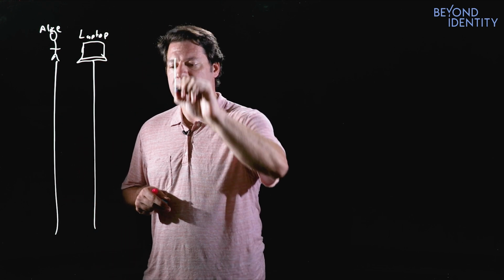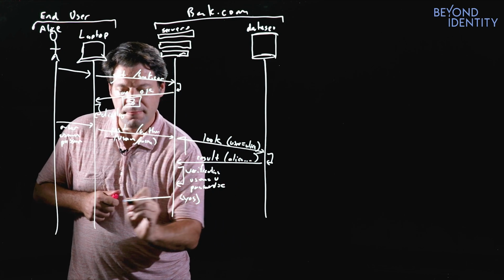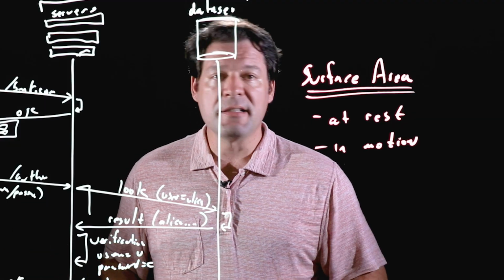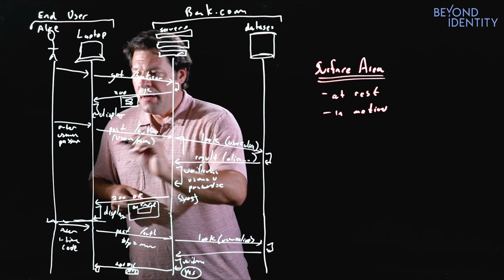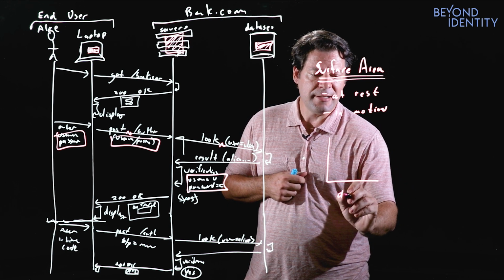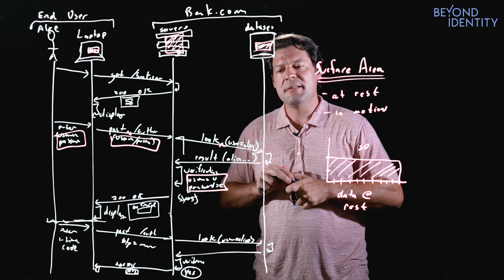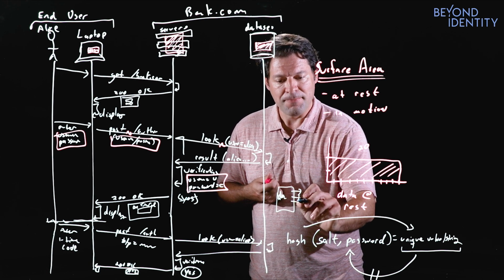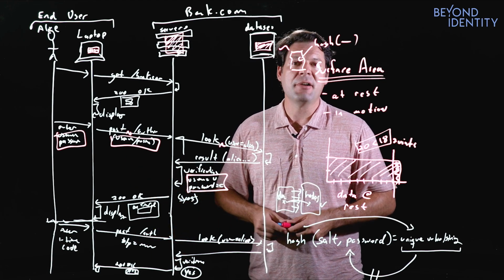3. Augments Authentication Flows - Zero Trust Authentication Master Class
Weak authentication, based on usernames and passwords, has been surrounded with timers and codes, providing only a modicum of additional protection. This can lull identity and security teams into a false confidence. Conversely, they also increase the surface area available for exploit by attackers.

In episode 3. Augments Authentication Flows of his Zero Trust Authentication Master Class, Beyond Identity CTO Jasson Casey explains these pitfalls further.